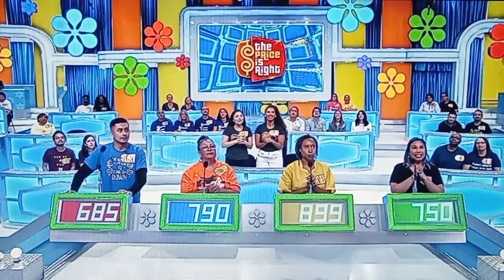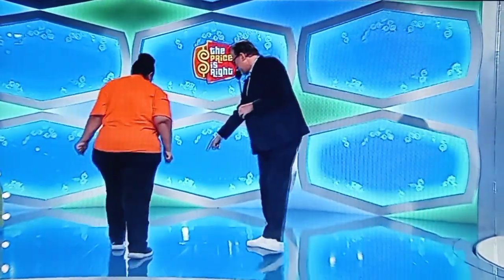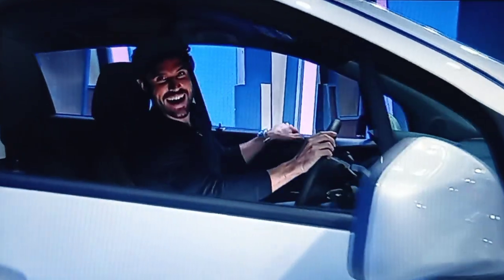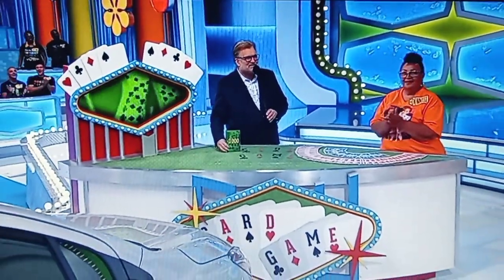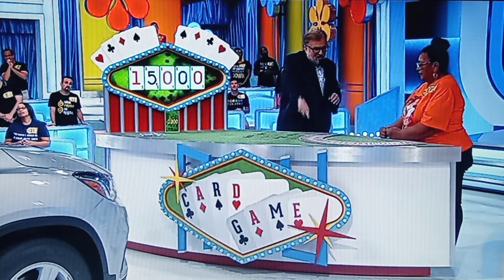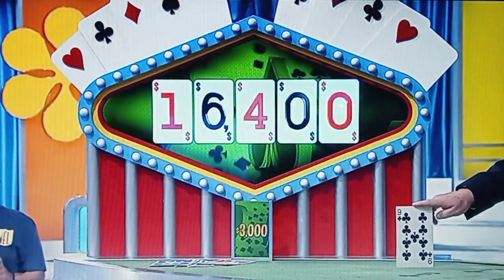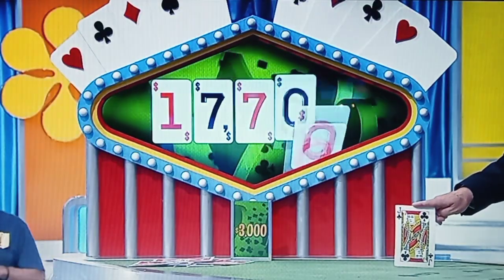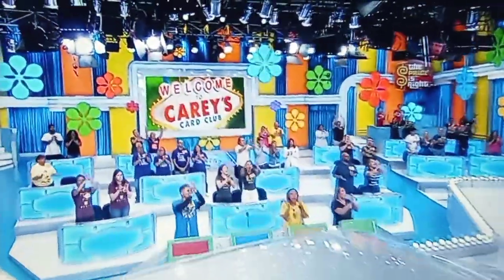The Price Is Right "Card Game" 9/28/2022